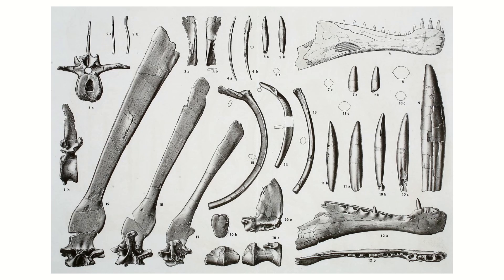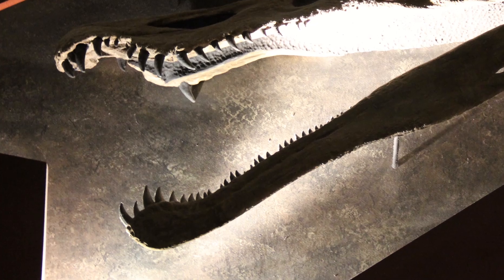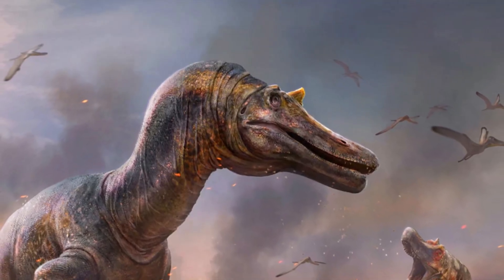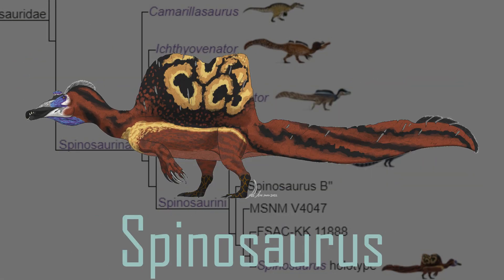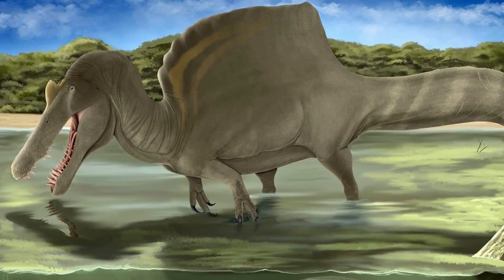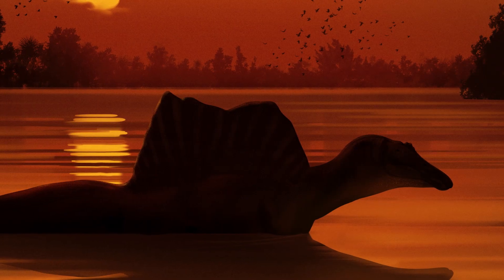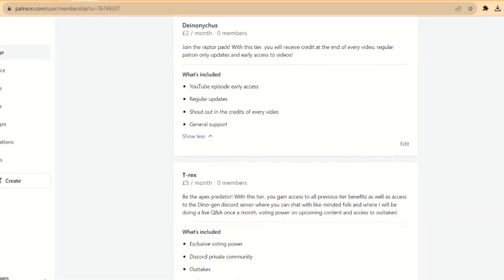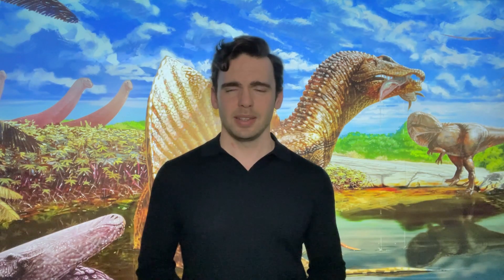Everything you need to know about: Spinosaurs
Welcome to the second instalment where we are looking at everything you need to know about Spinosaurs!

Chapters:
0:00 Intro
0:21 Discovery
0:55 Description
4:49 Evolution
6:28 Lifestyle
9:07 Q&A

Artist’s impressions of Ceratosuchops inferodios (foreground) and Riparovenator milnerae (background). Image credit: Anthony Hutchings
Earliest sea sponge supplied by E.C. Turner